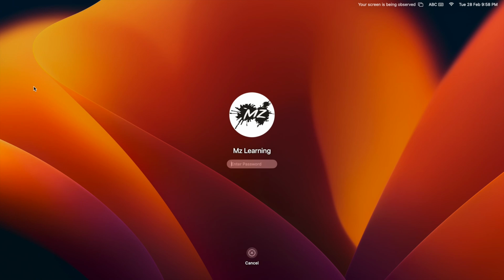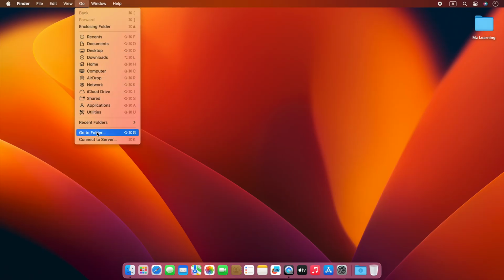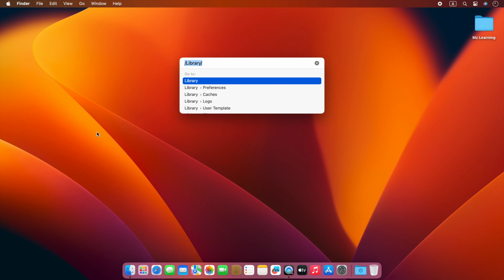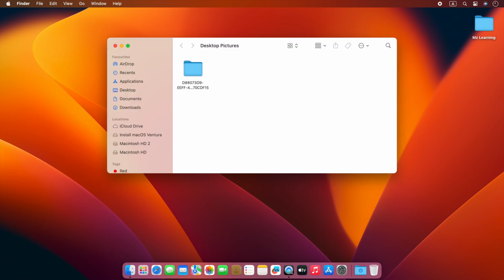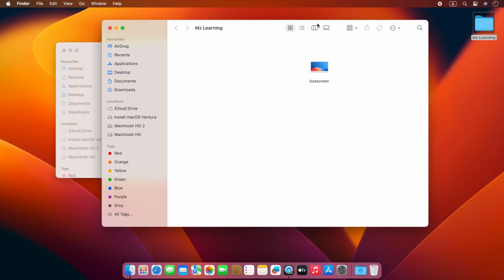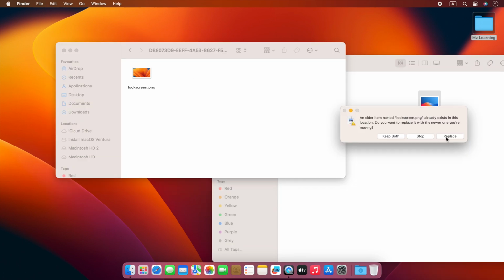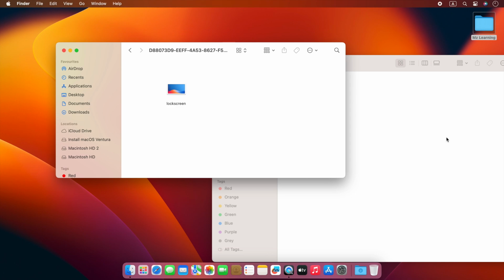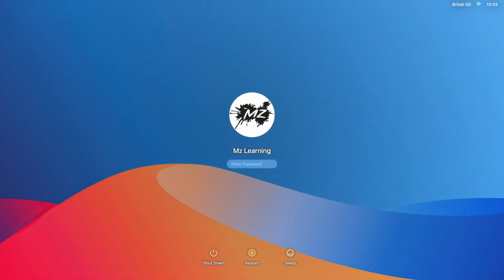How to Change the Lock Screen Wallpaper on MacOS Ventura | 2024 New and Easiest method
How to Change the Lock Screen Wallpaper on MacOS Ventura 2023 M1 M2 Mac
friends
 Changing the Lock Screen Wallpaper in macOS Ventura  is pretty easy

and here is how

From the Go, menu Click on  Go To Folder
you can also use the keyboard shortcut Command Shift G for that

Enter the following directory path

Library slash Caches  slash Desktop Pictures

Hit the enter key

In this directory, you’ll find a Folder,
 When you go inside this folder, you will see a file called lockscreen.png

Now Locate the photo  you want to use as the lock screen wallpaper on the Mac

Make sure your image is named Lock Screen and has the extension PNG
Now Drag and drop the lock screen file  into this folder,

click on replace button, you may need to authenticate with Touch ID or an admin password to do this

And That's all
Restart your Mac and after restarting, you will see You have successfully changed the lock screen wallpaper of your mac